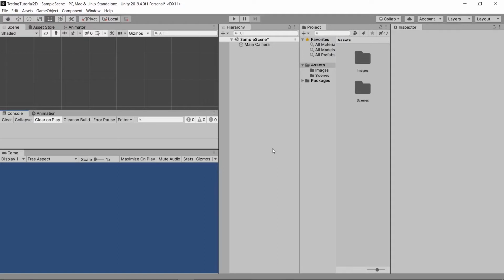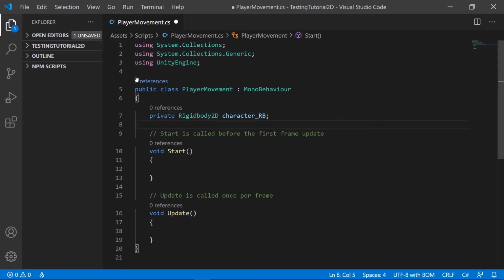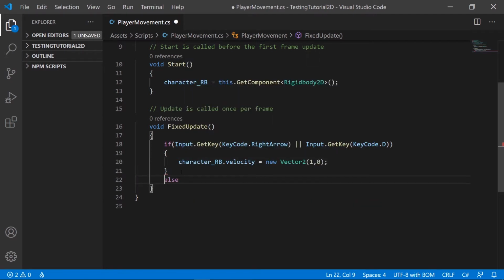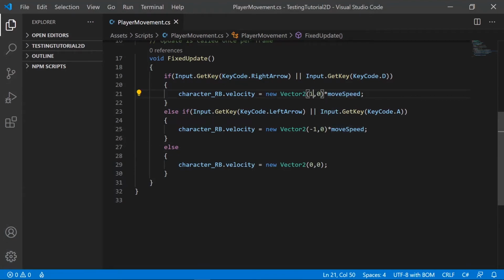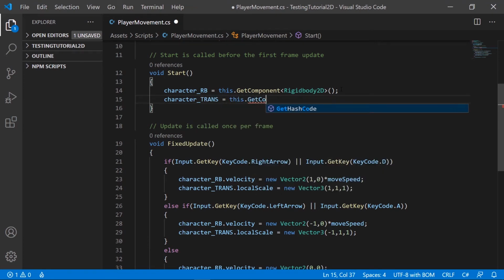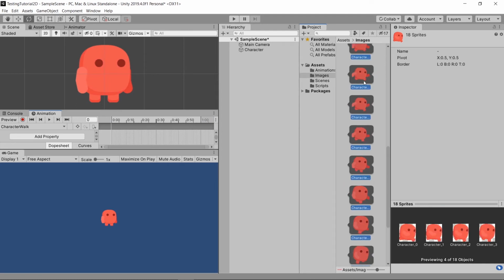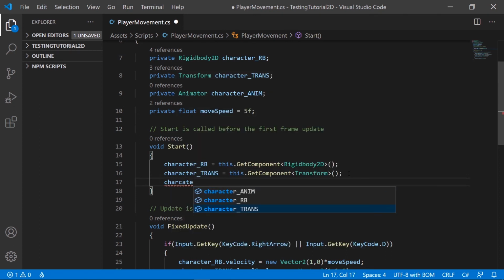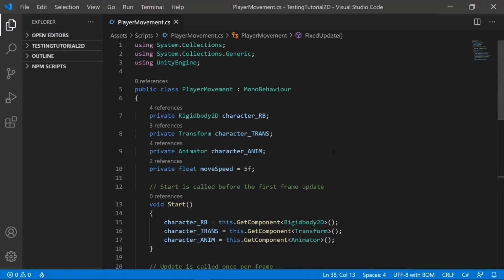How to move character? Player Movement 2D in Unity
This tutorial shares most simply code and ways to create player movement 2D in Unity. Clear explanation! Including when character walk and stop moving, animation state changed. Besides, character rotation consideration too.

Please support my Facebook Page as well for latest info and updates